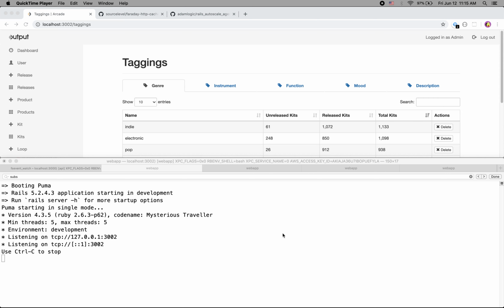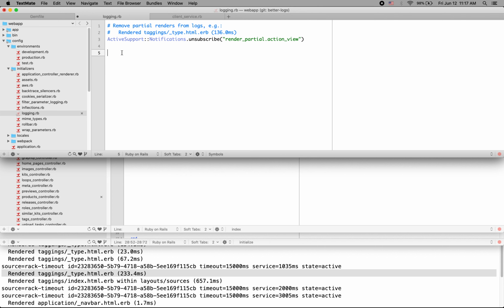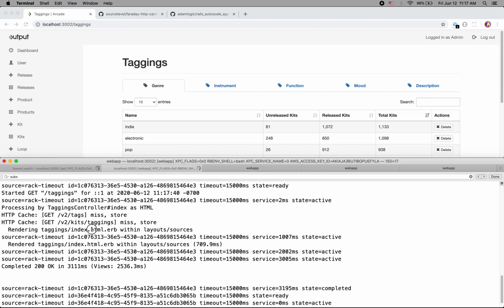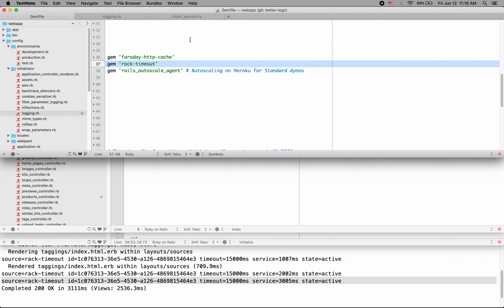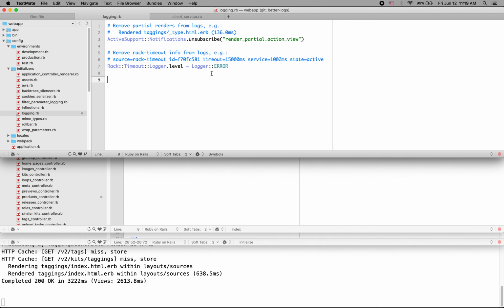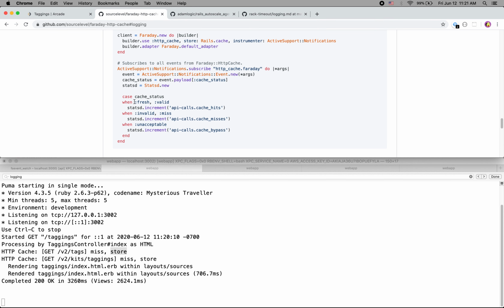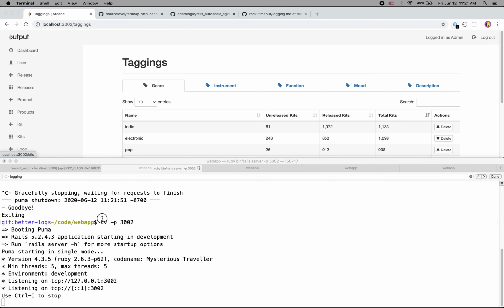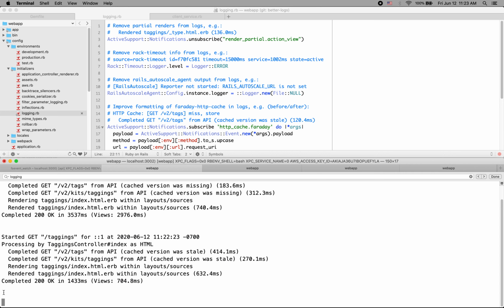Keeping Rails logs clean and helpful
As Rails applications grow, log files do too. Removing unneeded information from development.log and production.log is important, as it help us focus only what we need to know from the app.

Whether the noise comes from Rails itself (as in Action View partials) or from third-party gems, cleaning it up doesn't take long and it's beneficial in the long run.